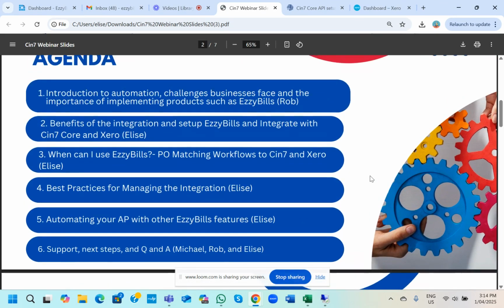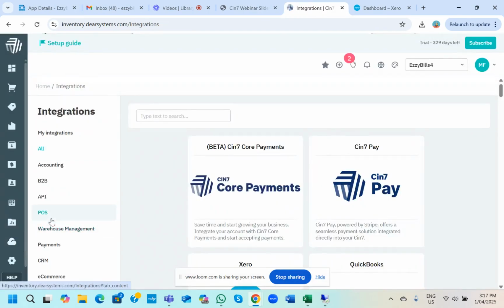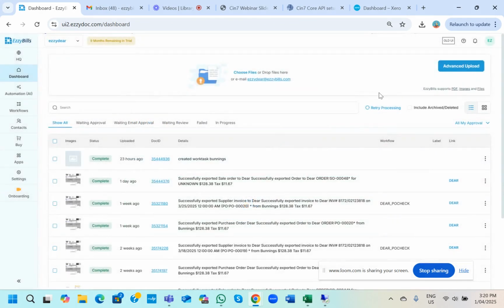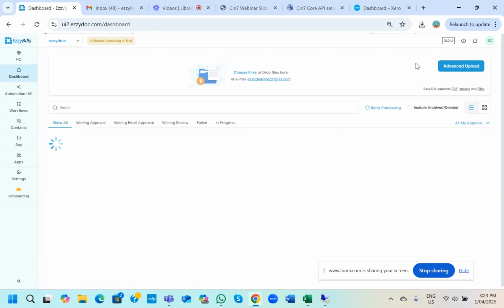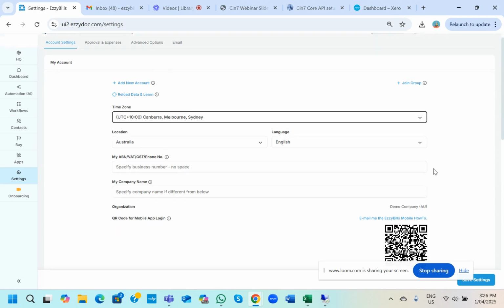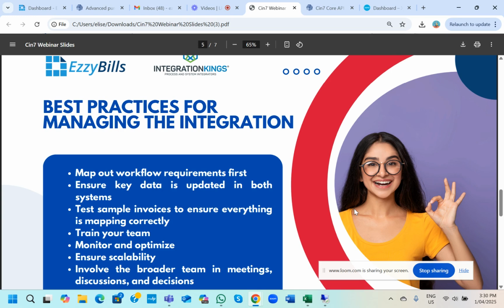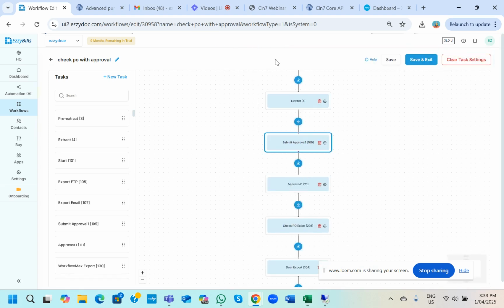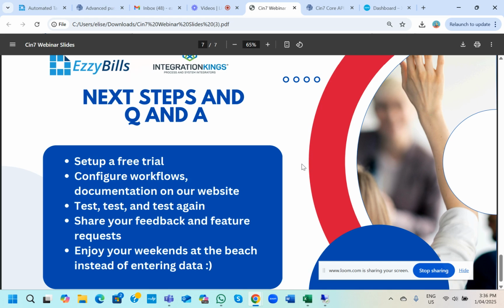Optimize Your Inventory Workflow: How EzzyBills and Cin7 Core Save You Time and Money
In this video, I provide an overview of our EzzyBills and Cin7 Core integration, originally presented in a live webinar with Rob King from Integration Kings. I discuss the benefits of implementing EzzyBills, including eliminating manual data entry and streamlining workflows. I also walk through the setup process and share best practices for successful implementation.